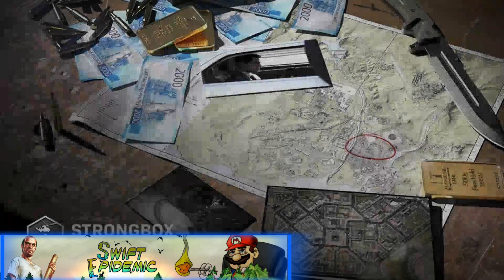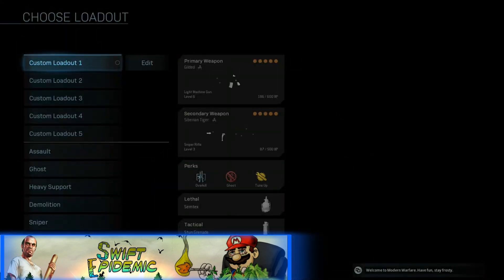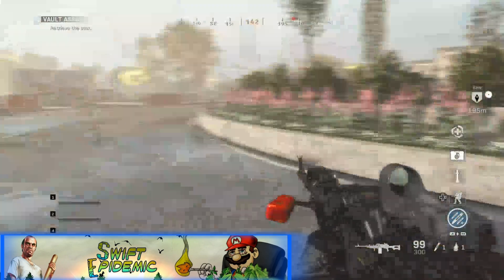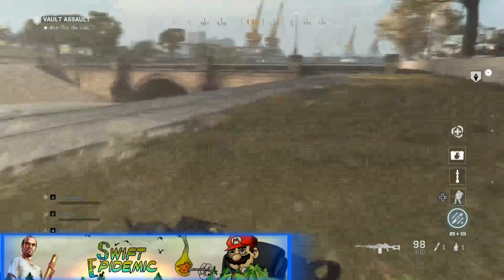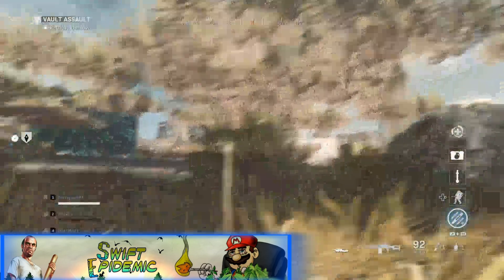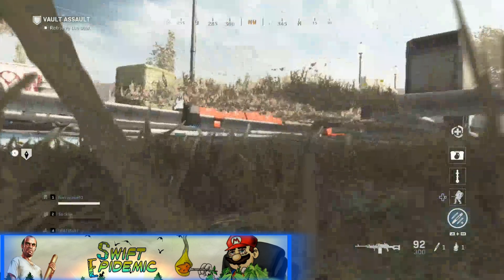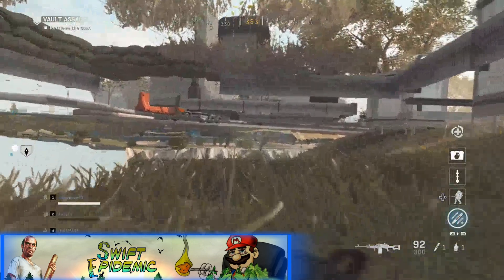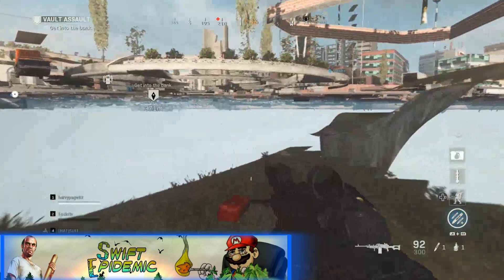MW Operation Strongbox Under The Map Glitch (Full God)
Simple godmode/under the map glitch i found while exploring the map, enjoy.

Text Guide:
1. at spawn go straight to your left until you reach the grass next to the sewage system
2. notice a gap in the wall between the edge of the road and the grass
3. go prone and crawl through the exact spot shown in the video
4. once through the gap keep crawling to your right until your able to crouch and stand up fully
5. once you can fully stand up under the map on the grass simply jump over the edge
5. open your parachute and fly in towards the objective and you'll land on an invisible barrier
6. you'll now have full god and full visibility of the map to help your team mates out or to just explore the map itself, enjoy :)

(NOTE: the only way to get back to the surface and out of the glitch is to kill yourself and re spawn after the waiting time so be sure to stock up on grenade creates it also helps to set a RPG in your loadout)